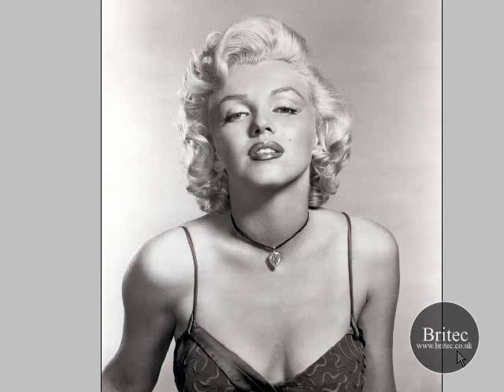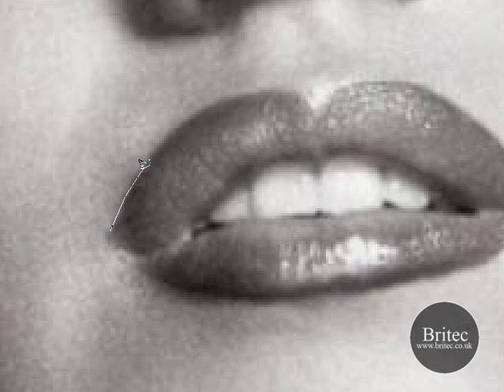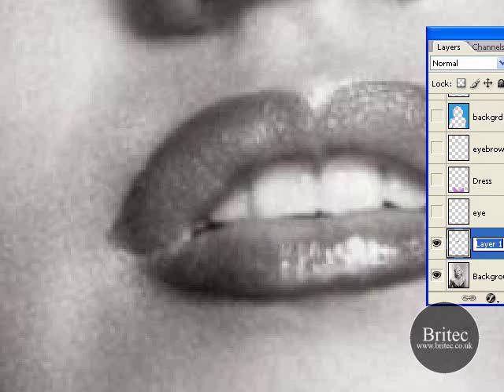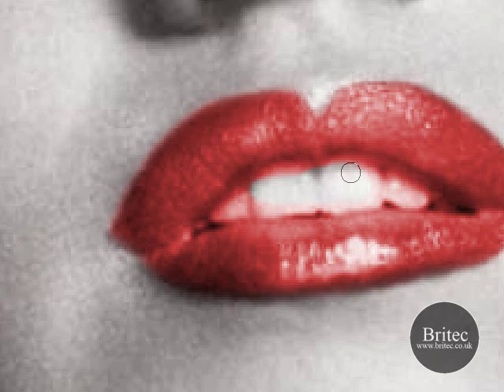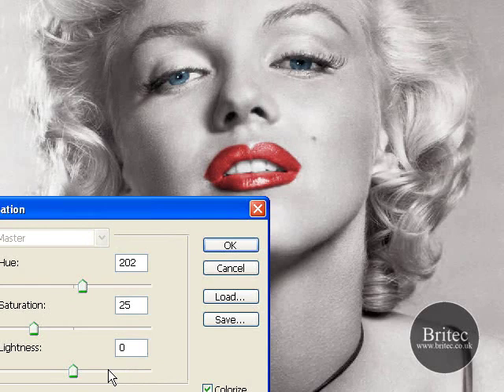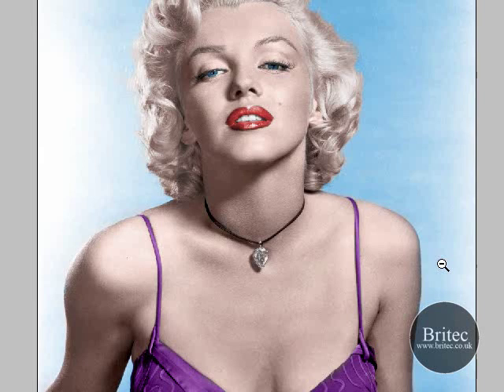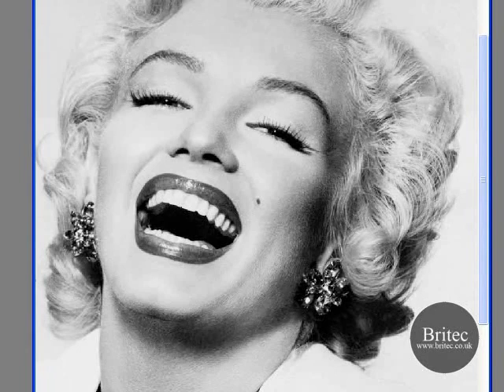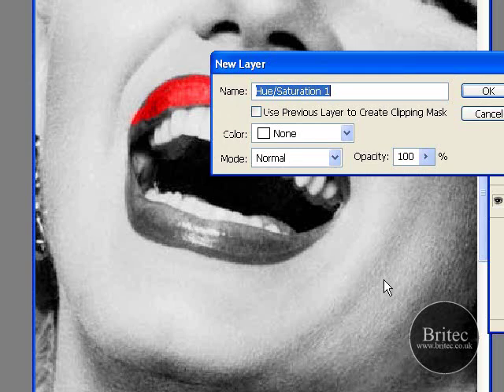Turning a Black and White Photo into Colour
Turning a Black and White Photo into Colour by using photoshop by Britec
Editing Photo Colors & Color Black and White